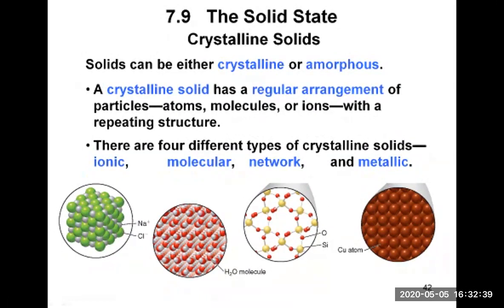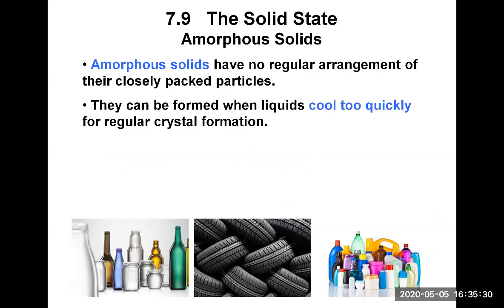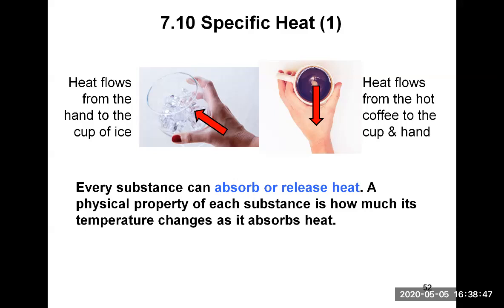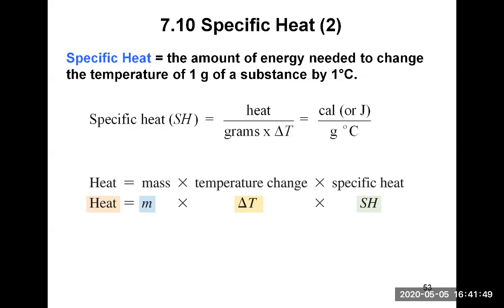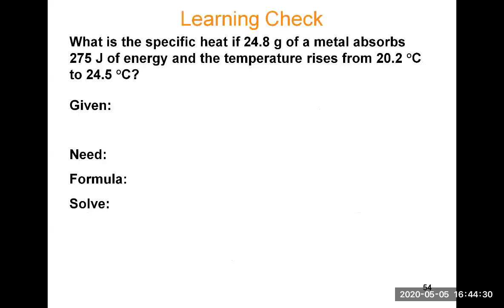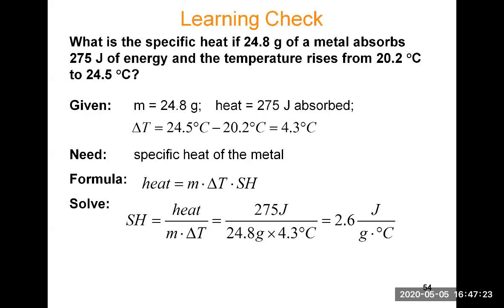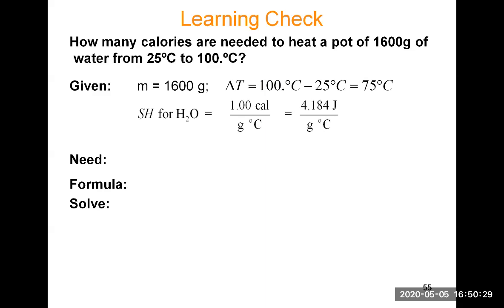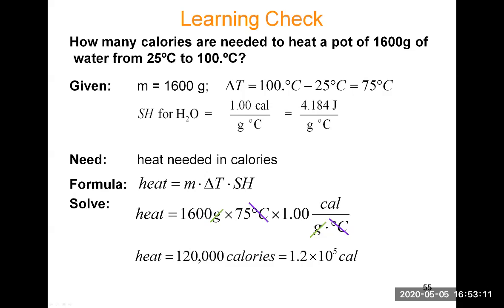Chapter 7 Sections 7.9 & 7.10 Solid State, Specific Heat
We will talk about the solid state and distinguish between crystalline and amorphous solids. Crystalline solids can be further classified into ionic, molecular, network and metallic solids.  Section 7.10 goes over what is the property of Specific Heat for a substance and how to calculate it or how to calculate the heat needed to change the temperature of given substance.